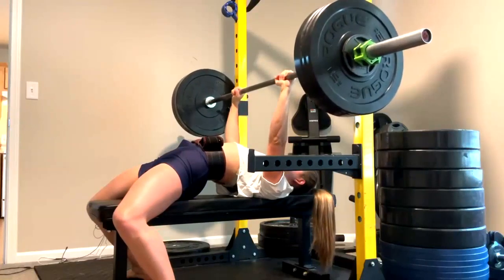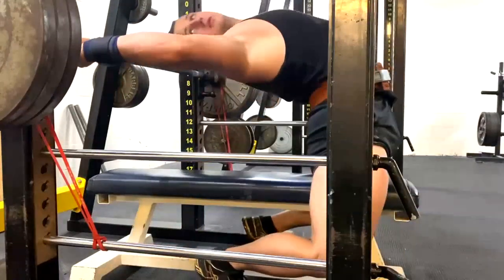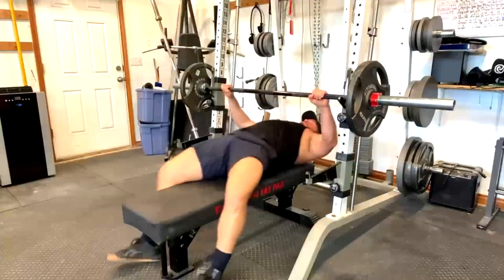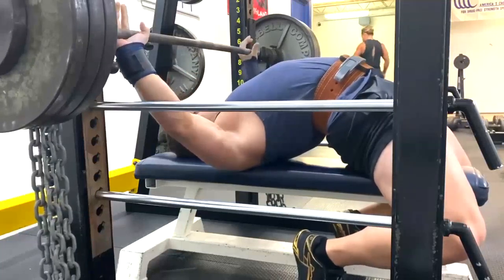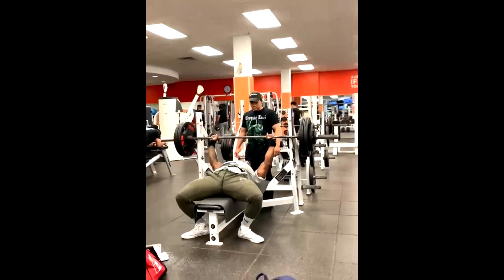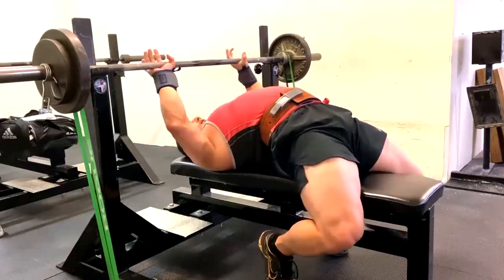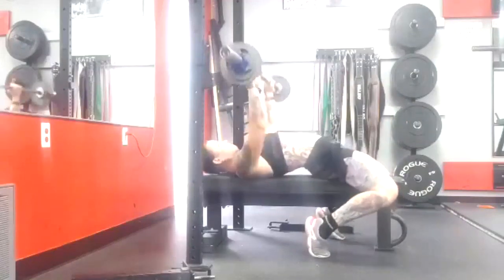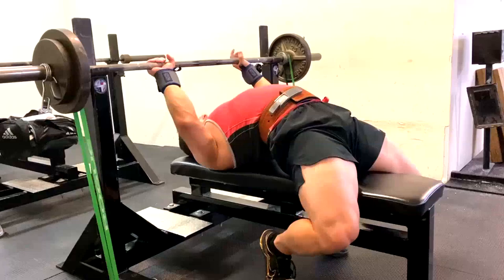Why My Lifters Either Close Grip On Bench Or We ROTATE Grip Widths!